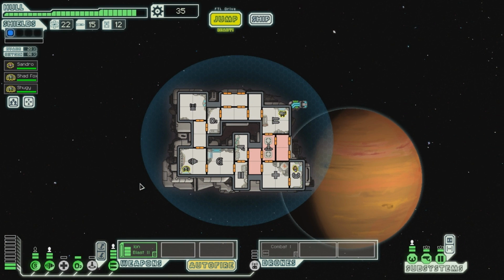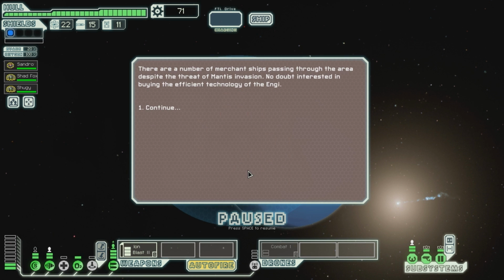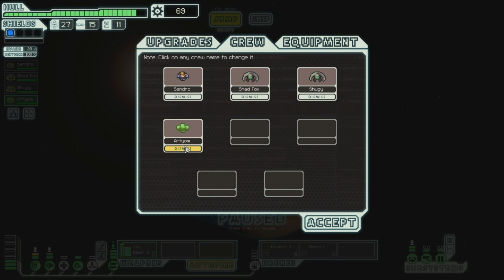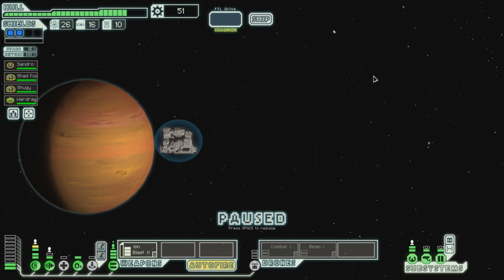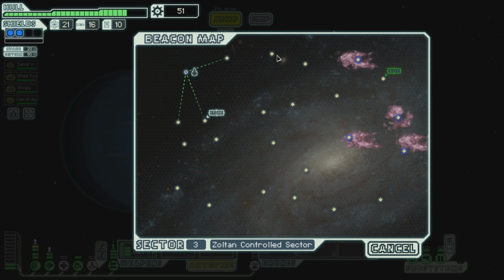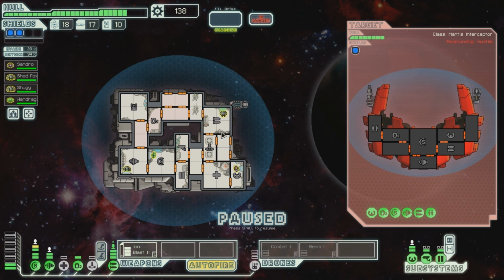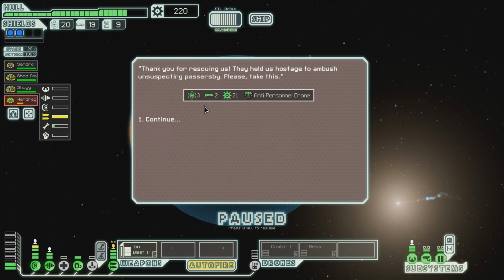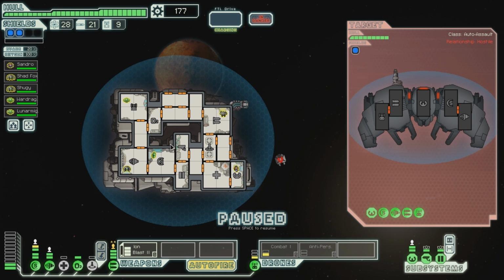Let's play Faster Than Light Advanced Edition (part 42 - Busy Drone)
How far can one get with just an ion cannon and a combat drone? Let's find out.